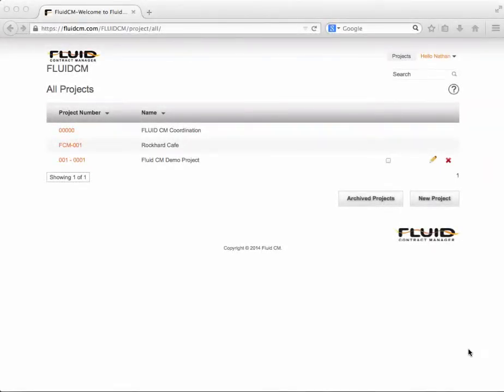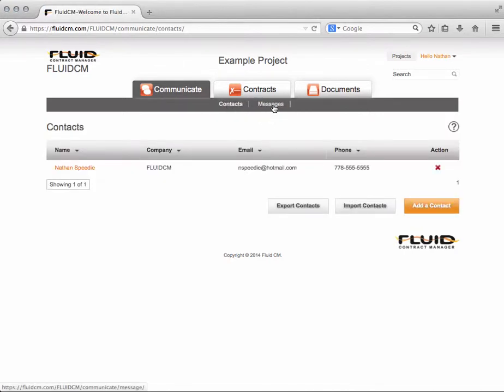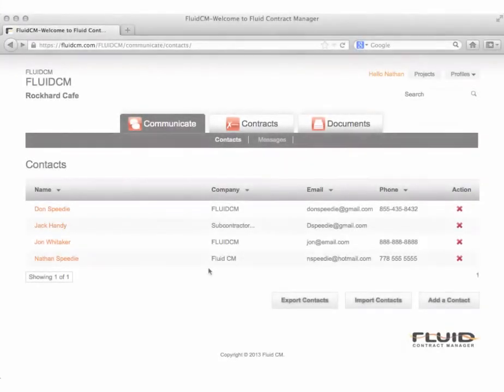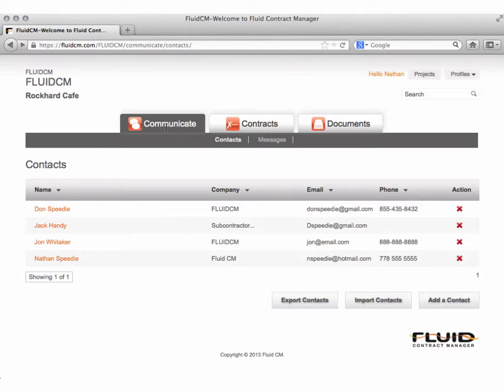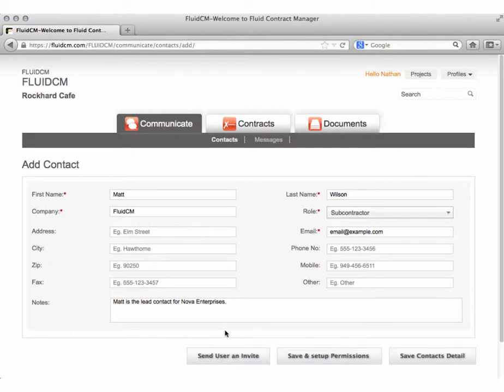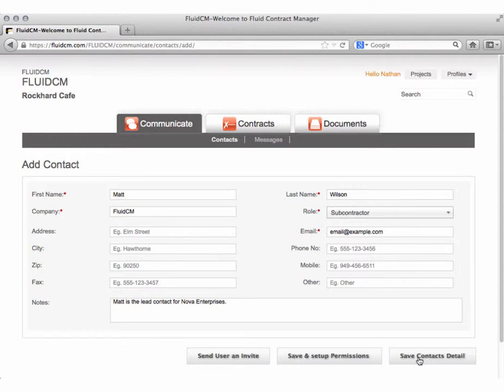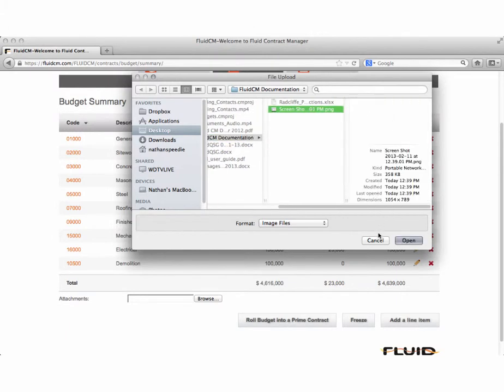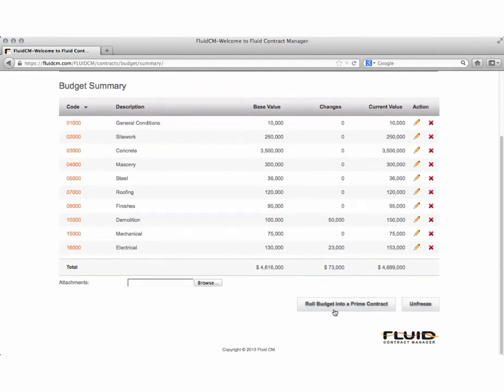Getting Started with Fluid Contract Manager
Starting a project, entering contacts and setting up your budget